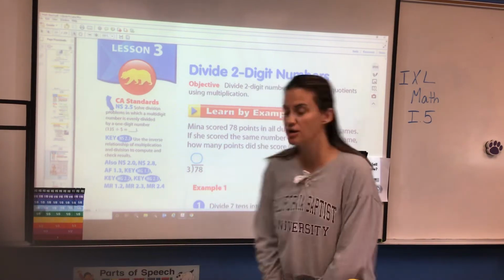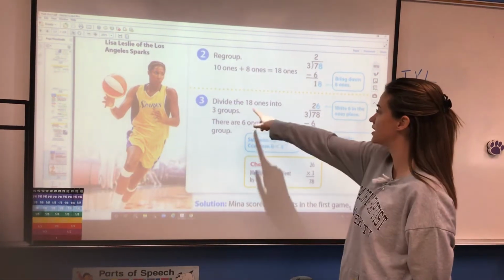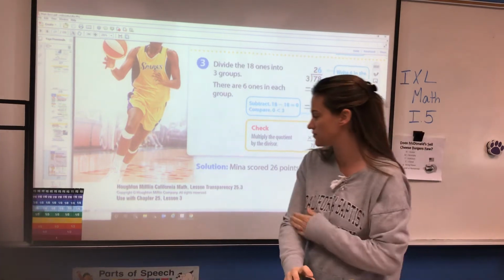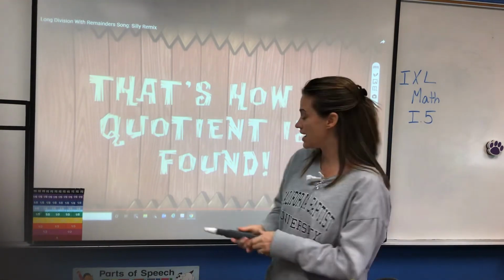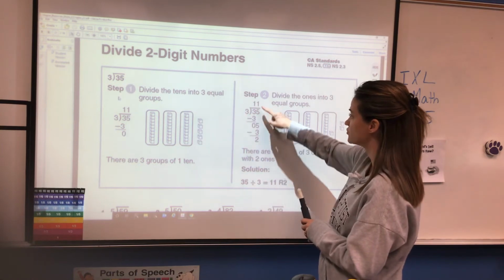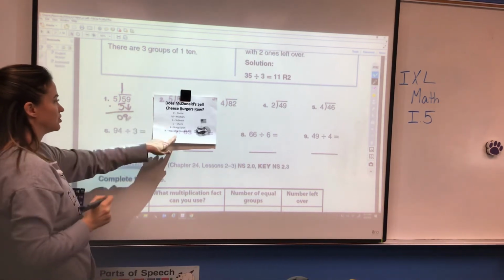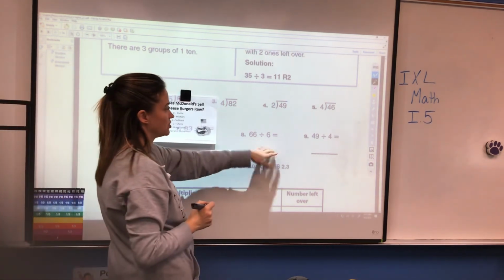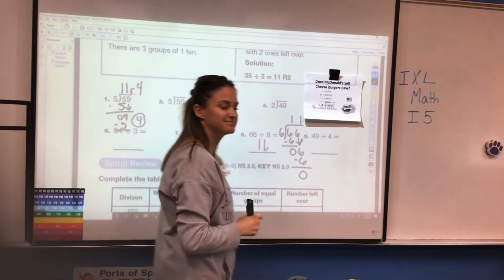Friday, April 24 Math Lesson 25.3